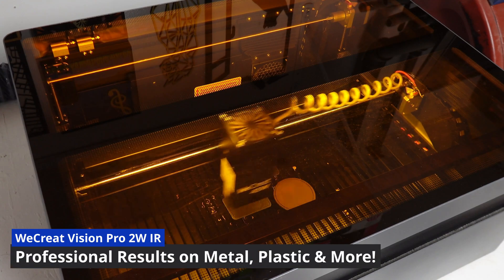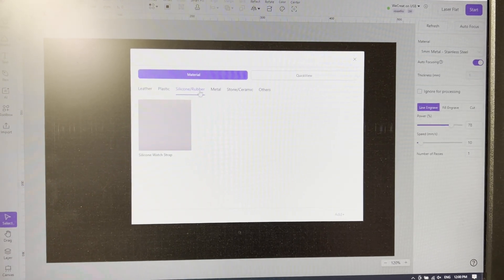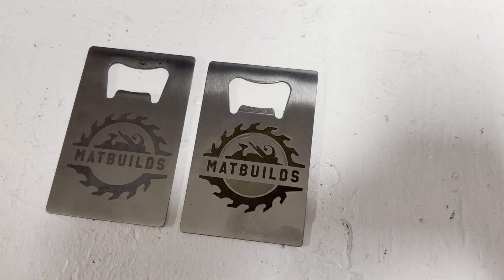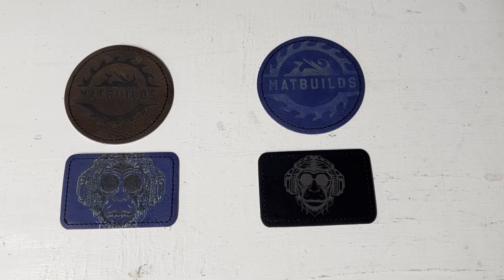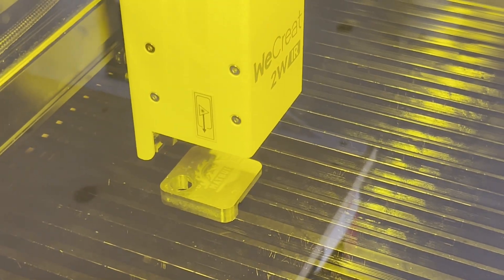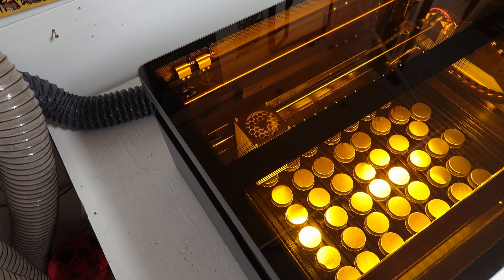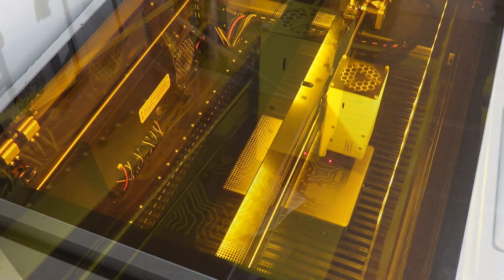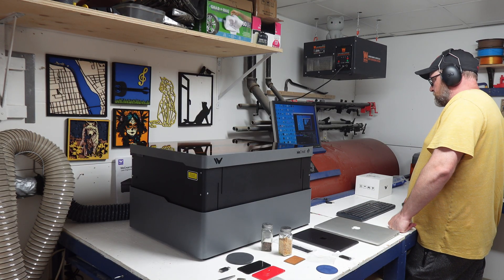Extra Marketplace Money Engraving iPads, MacBooks & Dog Tags With a WeCreat Vision Pro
Get the WeCreat Vision Pro!

I’ve been putting this IR laser module to work, engraving everything from iPads and MacBooks to anodized dog tags. It’s surprisingly good on metal and coated surfaces, and in this video, I test it on a bunch of real-world items. If you’ve been curious about what an IR module can actually do, especially for detailed and permanent marks, this should give you a solid idea.